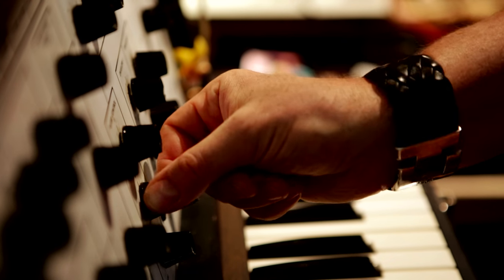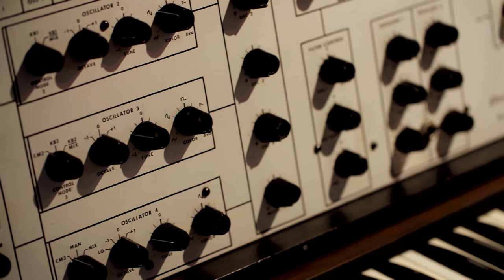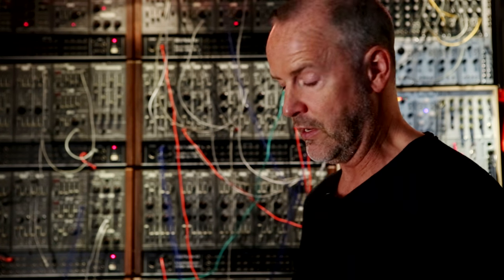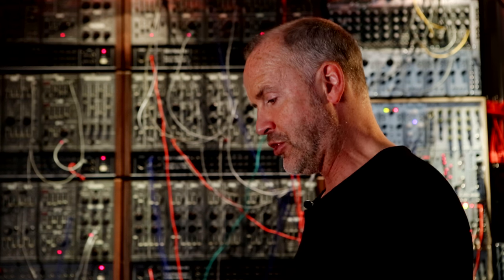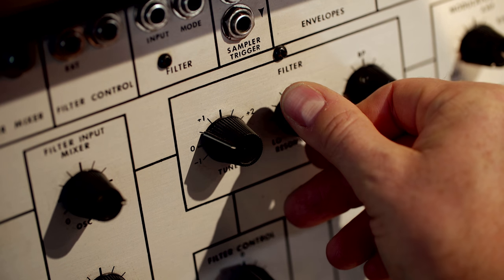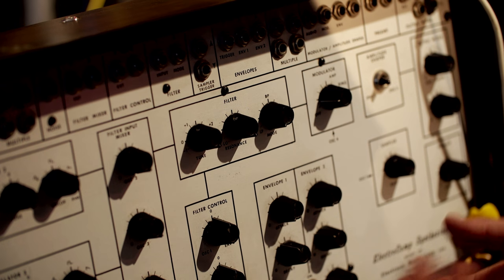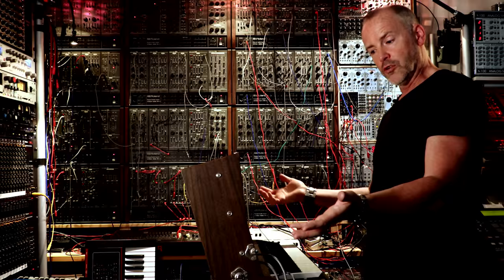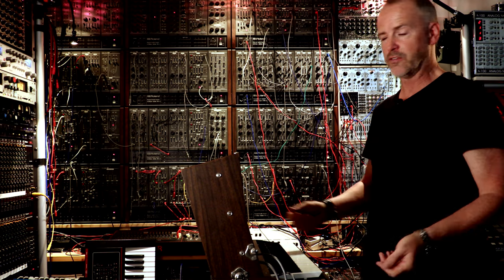ELECTROCOMP EML 101 PRESENTED BY THOMAS P. HECKMANN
Thomas P. Heckmann pulls out the monstrous Electrocomp EML 101 for the latest episode of his Devil's Kitchen series on Telekom Electronic Beats TV. Despite being originally marketed and sold to the educational market, this American built semi modular synth was a go-to machine for the likes of Patrick Cowley, Skinny Puppy, Foreigner and more.

Missed the previous episodes?